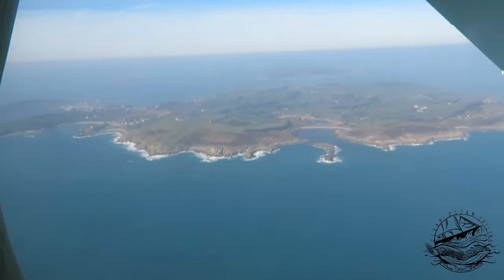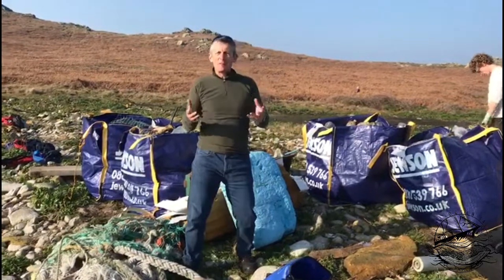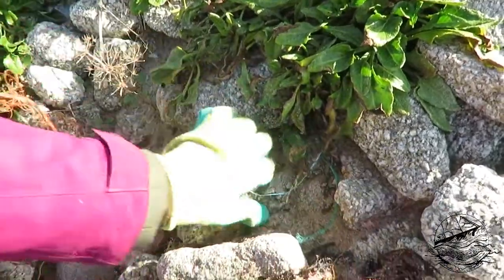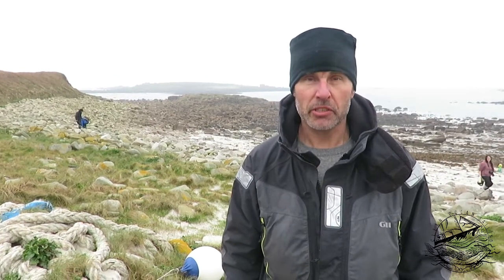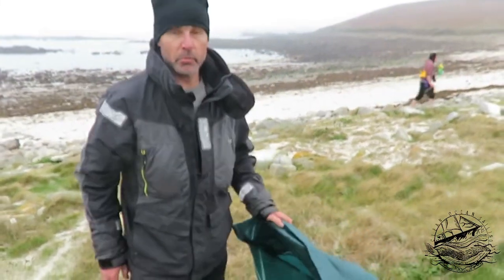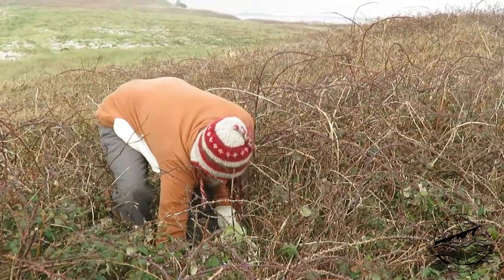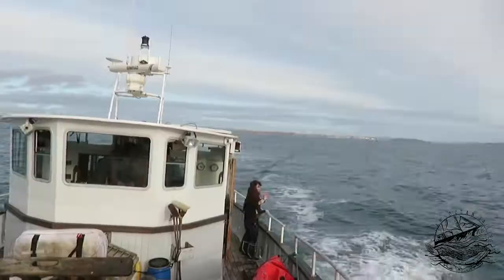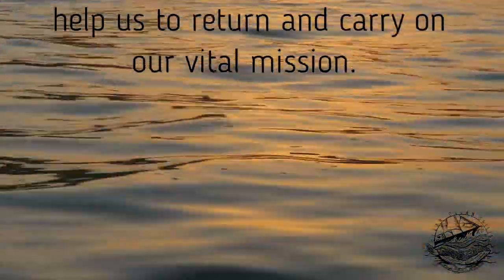Clean Ocean Sailing Isles of Scilly Expedition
Clean Ocean Sailing’s environmental mission to the beautiful Isles of Scilly to clean up the uninhabited islands that are so badly affected by ocean plastics.

TRADITIONAL SAILING WITH A MODERN PURPOSE
JOIN US, HELP US - FISHING FOR PLASTIC!

Thank you for this documentary movie to filmmaker Emma Eberhardt.

Do you want to volunteer for Clean Ocean Sailing and protect the ocean?

If you would like to join us and become one of our patrons, then jump on board

If you'd like to support our next clean up missions, you can donate on JustGiving

TOGETHER WE CAN PROTECT OUR PLANET!!

Thank you to Clean Ocean Sailing’s crew of volunteers:
Rosie
Louisa Dawes
Emma Eberhardt
Erik d'Ailly
William Leigh
Emma Smith
Alan Green
Kate Green
Rachel-May Billington
Helen Chadwick
Klaus Hedström
Garry Bumfrey
Lotte Marriott
Jo Marriott
Sim Marriott
Monika Hertlová
Simon Pepe Tor Green
Steve Green

Special thank you to:

Isles of Scilly Wildlife Trust and the Scillonian community
Owners of Blue Linnet Anna and Gary Hicking
Ocean Recovery Project
Odyssey Innovation Ltd
Helford Marine Conservation Group
One Bag Beach Clean
Cornish Seal Sanctuary, Gweek
Plastic Free Falmouth and Plastic Free Helford River

Thank you to local businesses:

Seaware
Helford River Moorings
Mylor Mooring Services
Port Pendennis Marina
Bosun’s Locker Chandlery Falmouth
Halcyon Yachts
Fal Fire Protection
Mylor Chandlery & Rigging
Gweek Classic Boatyard
Constantine Quay Boatyard
St Mary’s Harbour Master, IOS
Tresco Harbour Master, IOS
Trebah Garden
Travis Perkins
Trago Mills
Jewsons
Freedom of Sleep
Rapanui
Warrens Bakery
Baker Tom’s Bread
Bailey’s Country Store and Farm Shop
Argal farm shop
Un_rap Falmouth’s plastic-free shop
Nature store The Natural Store, Falmouth
Ferry Boat Inn Helford
Chain Locker Falmouth
Paris Hotel Coverack
New Inn Tresco
Atlantic Inn St Mary's
Co-op St Mary's
Mike Benny & Son Butchers St Mary's

The mission wouldn’t have been possible without Clean Ocean Sailing’s patrons, supporters and volunteers!

THANK YOU VERY MUCH. WE ARE MAKING A REAL DIFFERENCE TOGETHER!